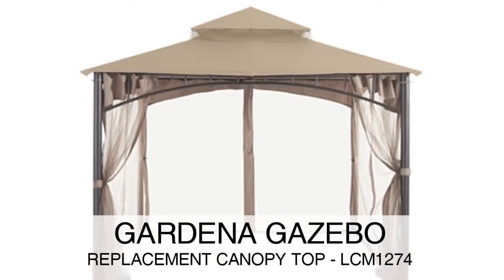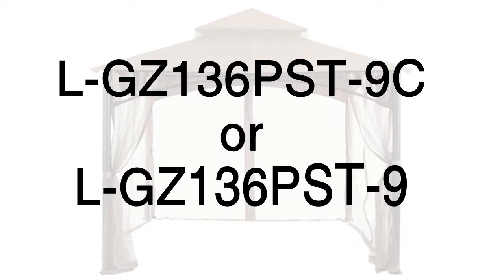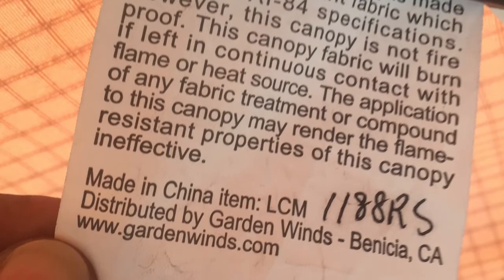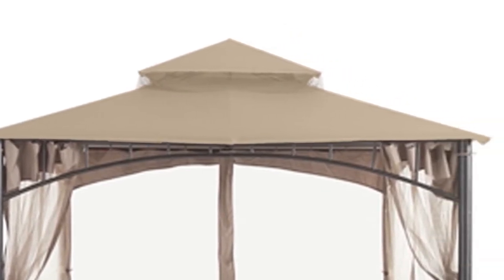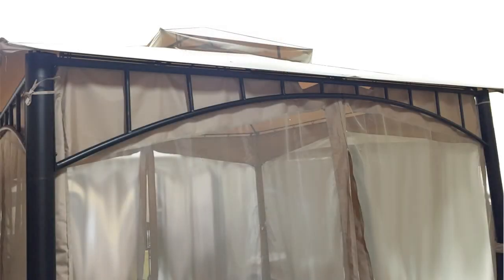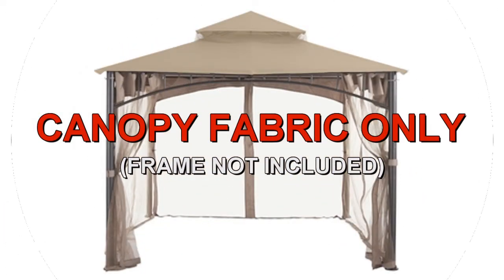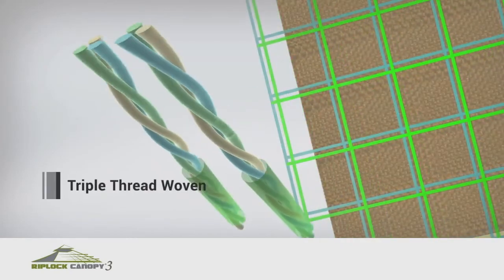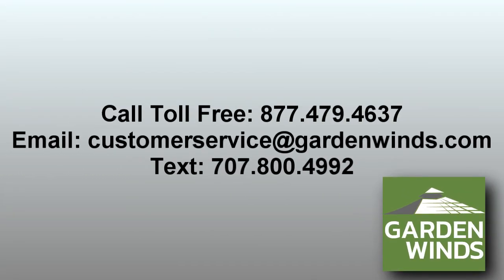Replacement Canopy Top for Gardena Gazebo - LCM1274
Garden Winds offers a replacement canopy top for the Gardena 10 x 10 Gazebo that was sold at OSH (Orchard Supply Hardware). Please reference the manufacturer model number L-GZ136PST-9C or L-GZ136PST-9 to determine if this is the canopy designed to fit your frame.